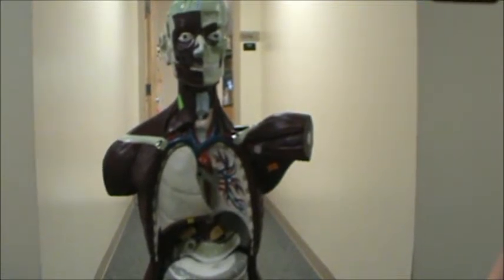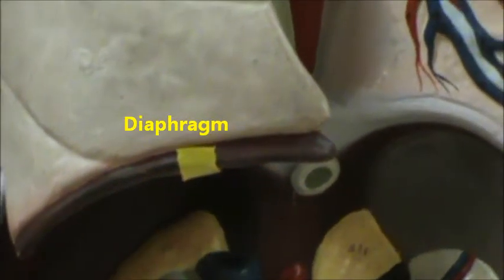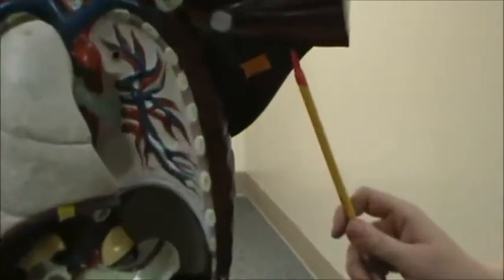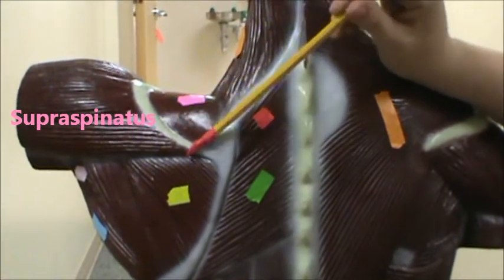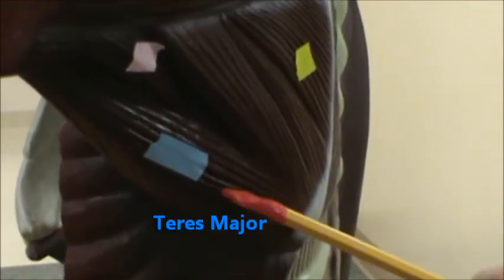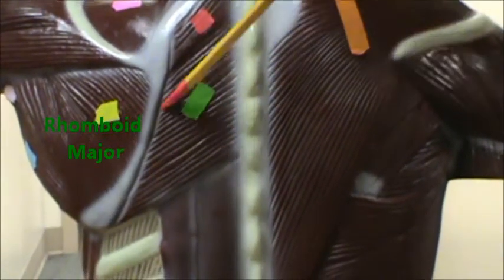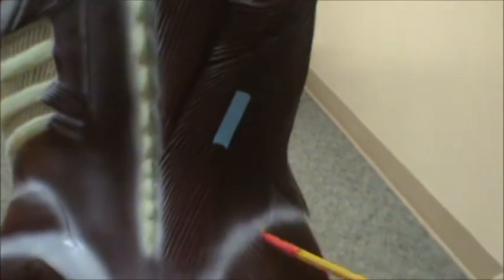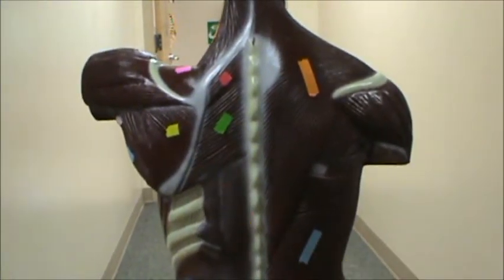Back and Pectoral Girdle Muscles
This is a video of the Back and Pectoral Muscles detailing the following:

Diaphragm
Sternocleidomastoid
Levator Scapulae
Subscapularis
Levator Scapulae (Pictured twice)
Supraspinatus
Infraspinatus
Teres Minor
Teres Major
Rhomboid Minor
Rhomboid Major
Trapezius (*NOT trapezoid)
Latissimus Dorsi